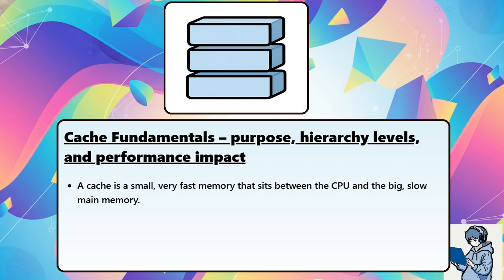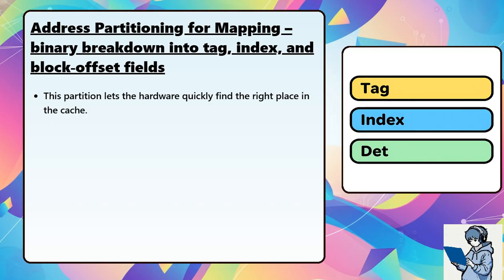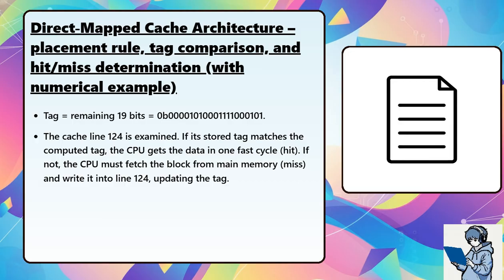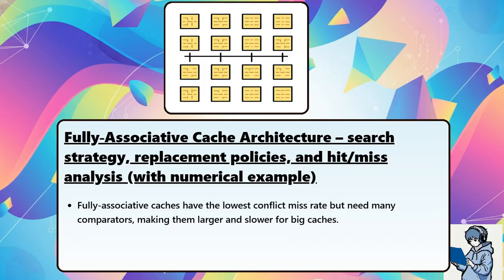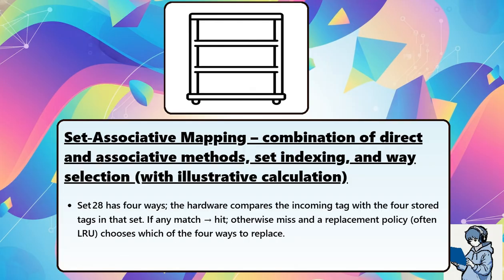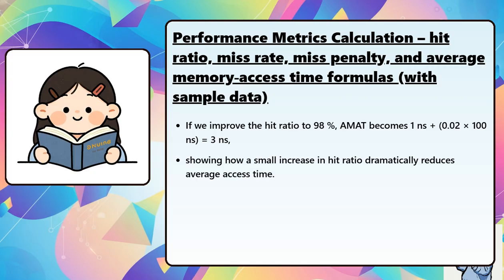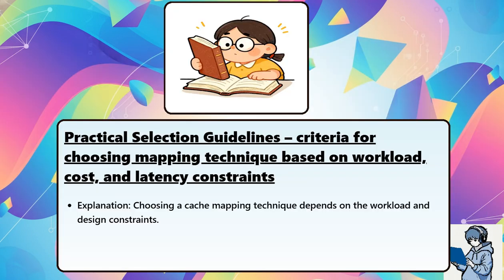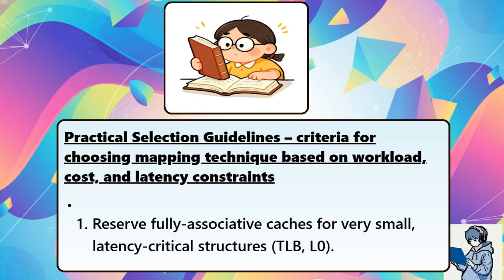[314] Cache Memory Mapping Techniques (Direct, Associative) (Computer Organization & Architecture)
Master Cache Memory Mapping Techniques (Direct, Associative) (Computer Organization & Architecture) in Minutes! | Complete Educational Breakdown

        In this video, we provide a detailed explanation of Cache Memory Mapping Techniques (Direct, Associative) (Computer Organization & Architecture).

        What you will learn:
        ✅ Step-by-step breakdown of Cache Memory Mapping Techniques (Direct, Associative) (Computer Organization & Architecture)